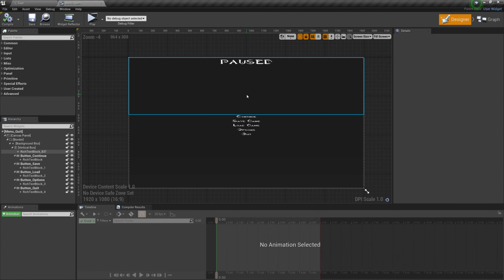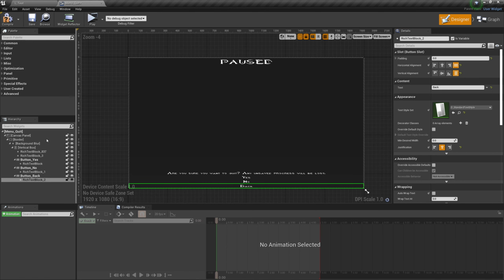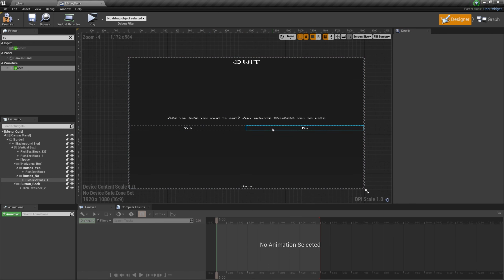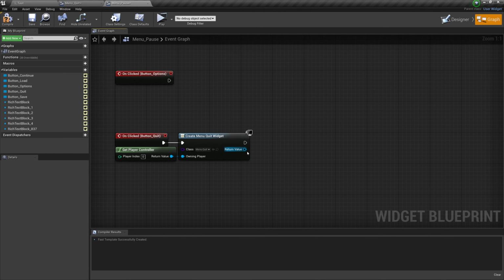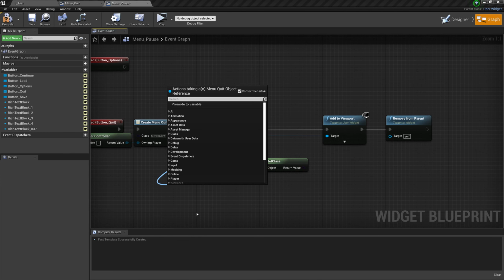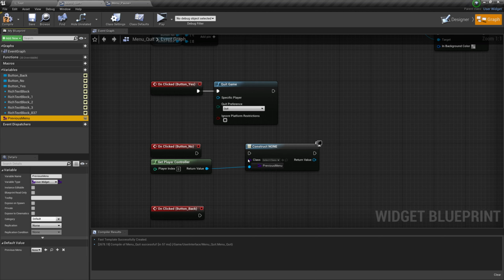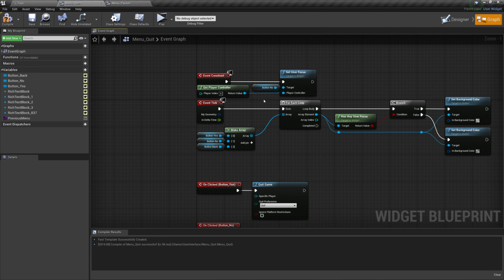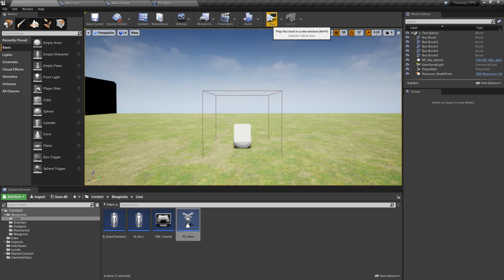UE4 Tutorial - FPS/RPG - Part 34 - Quit Menu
This video will focus on creating the quit menu; the menu asking the player if they are sure they want to quit the game and warning them that any unsaved progress will be lost.